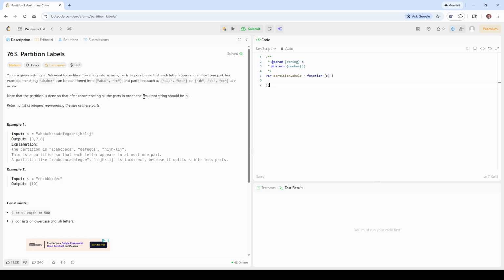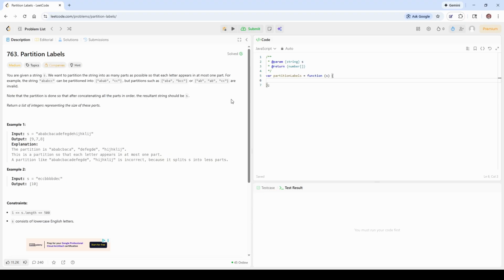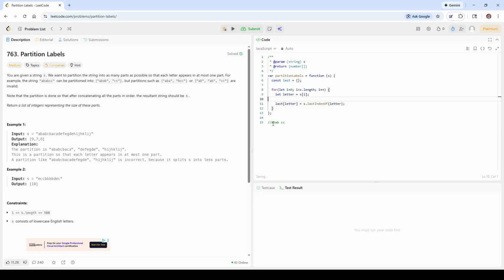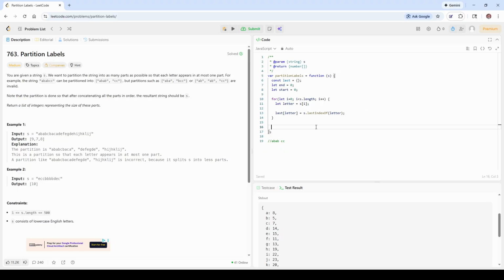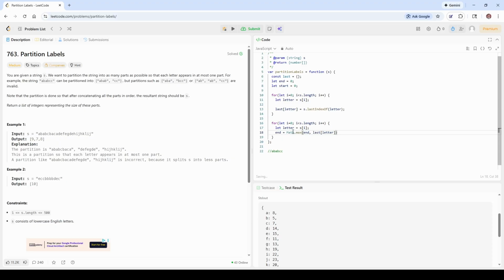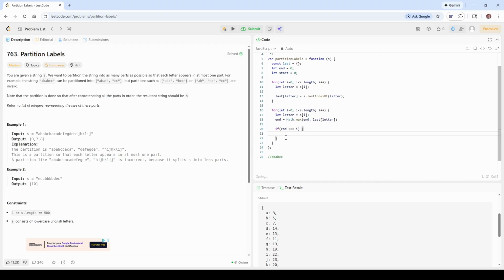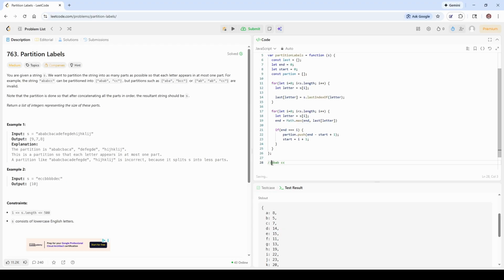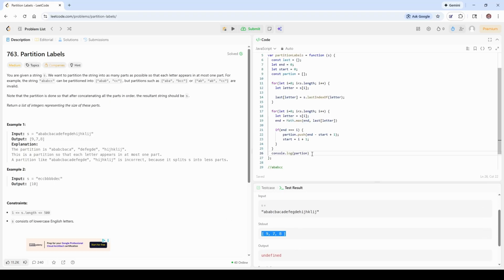Leetcode 763 - Partition Labels JavaScript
In this video, we solve Leetcode 763 – Partition Labels, a string problem where the goal is to split a string into as many parts as possible so that each letter appears in at most one part. I explain the intuition behind the greedy approach, show how to track the last occurrence of each character, and walk through writing an efficient solution step by step. Perfect for anyone preparing for coding interviews or learning string algorithms.